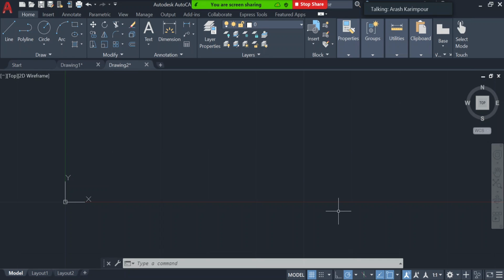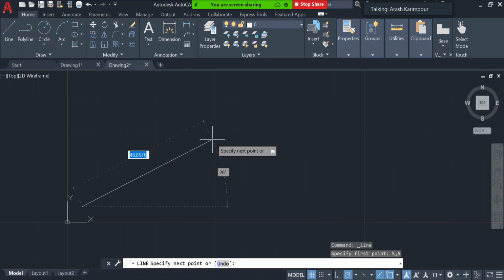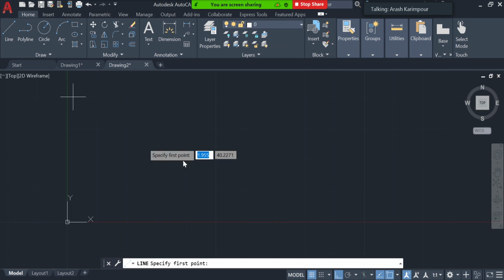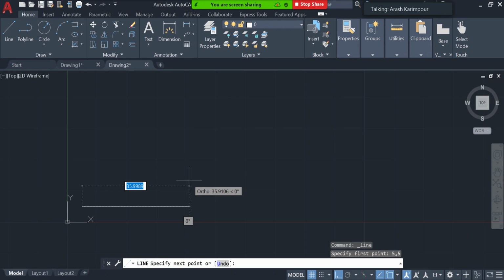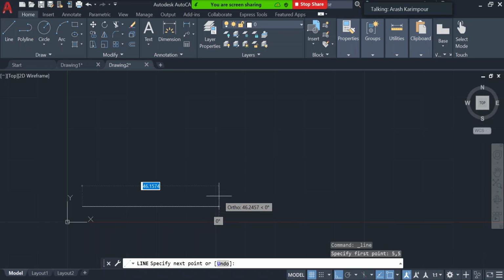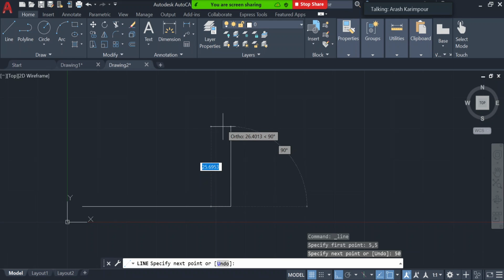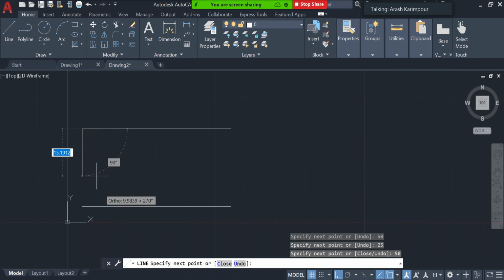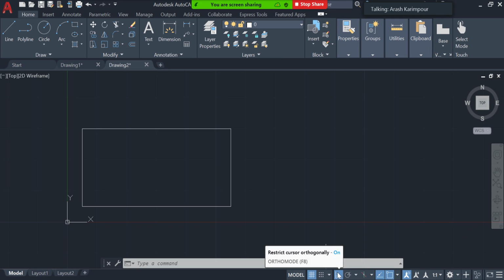16: ORTHOMODE (AutoCAD Tutorial)